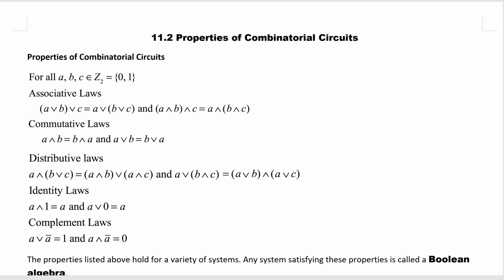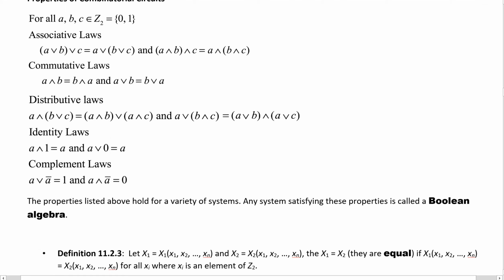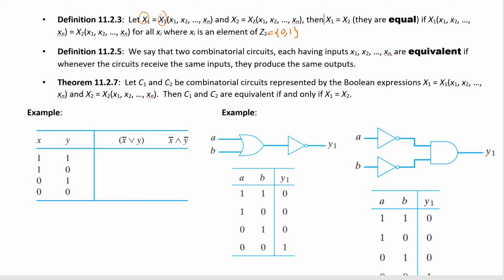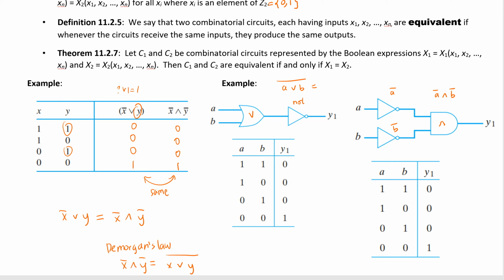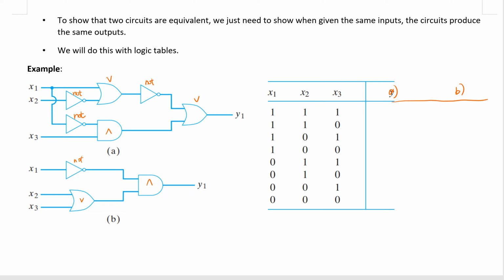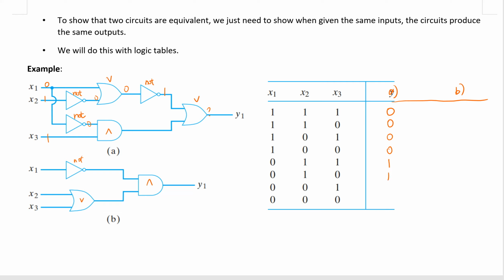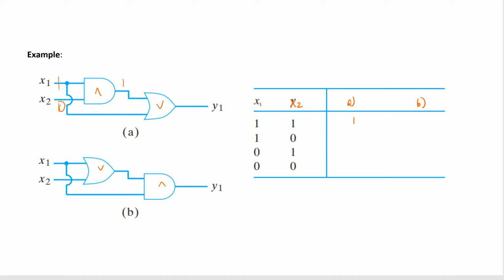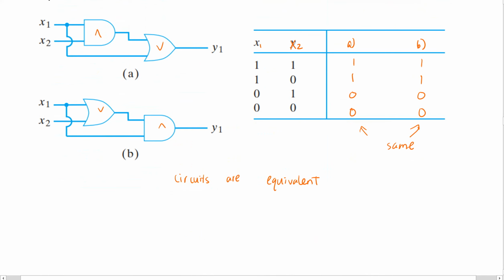2410 11 2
11.2 Properties of Combinatorial Circuits